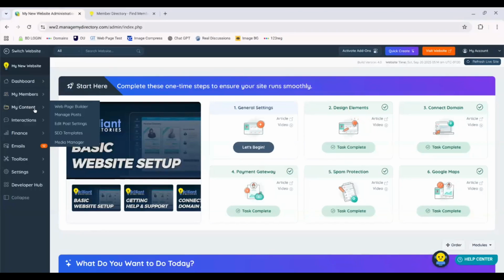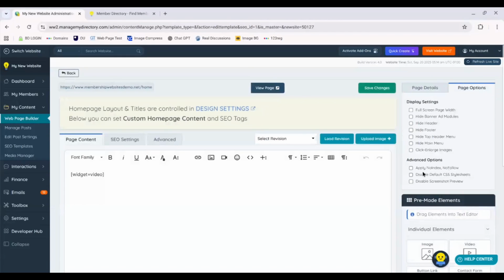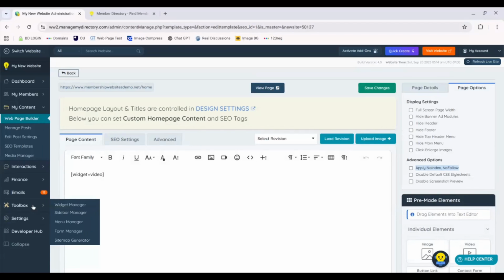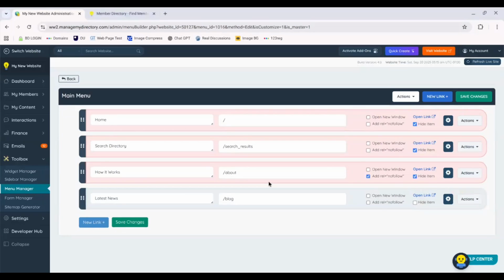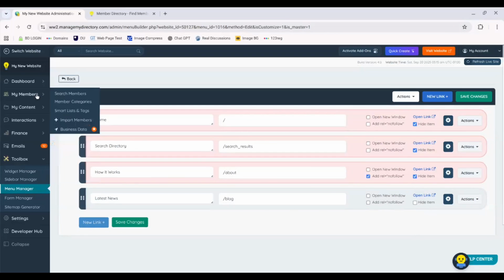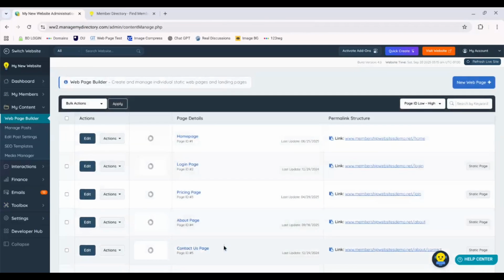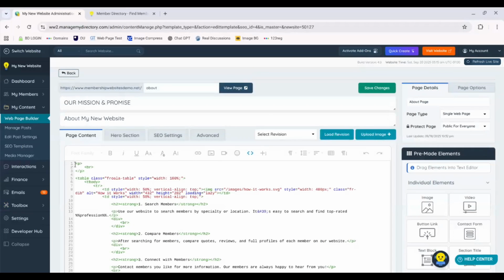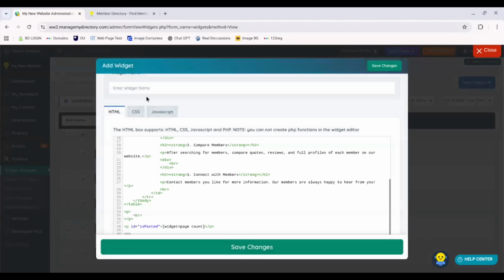Brilliant Directories – How to Hide Web Pages Without Deleting Them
🚀 Brilliant Directories – How to Hide or Disable Web Pages Without Deleting Them

In this Brilliant Directories tutorial, I answer a Facebook group question about hiding web pages without permanently deleting them.

At the moment, Brilliant Directories does not provide a simple disable switch for individual webpages inside the Web Page Builder, but there are several practical workarounds you can use.

In this video, we cover:

• Hiding Brilliant Directories web pages
• Disabling pages without deleting them
• Using No Index and No Follow
• Preventing search engines from indexing a page
• Removing pages from navigation menus
• Using the Brilliant Directories Menu Manager
• Hiding menu items
• Adding No Follow to menu links
• Brilliant Directories Web Page Builder
• Saving page source code
• Creating backup widgets
• Using Widget Manager
• Preserving webpage content before deletion
• Brilliant Directories page management

If you want to keep a webpage but prevent search engines from indexing it, go to:

My Content → Web Page Builder → Page Options

From here, you can apply No Index and No Follow settings to the page.

This helps prevent search engines from indexing or following links from that particular webpage.

You can also remove access to the page from your website navigation.

Go to:

Toolbox → Menu Manager

Open the relevant menu, such as your Main Menu, and customise it.

You can then hide the menu item so visitors no longer see the link in your navigation. You can also apply No Follow to individual menu links if required.

Although these options do not technically disable the webpage, they can effectively hide it from normal visitors and search engines while allowing you to keep the content inside your Brilliant Directories website.

I also show another workaround if you want to completely remove the webpage but keep a backup of its content.

Open the webpage inside:

My Content → Web Page Builder

Click the Source option and copy the page code.

You can then go to:

Toolbox → Widget Manager

Create a new widget and paste the webpage code into it.

You could name the widget after the original page, such as “About Page Backup”, allowing you to store the content safely before deleting the original webpage.

This gives you a way to preserve old page layouts and content if you think you may want to restore them later.

Video chapters:

00:00 Introduction
00:08 Facebook Group question
00:13 Hiding web pages
00:25 Can you disable a webpage?
00:28 Opening Web Page Builder
00:38 Using No Index and No Follow
00:50 Removing menu links
00:53 Opening Menu Manager
00:58 Customising the Main Menu
01:00 Hiding menu items
01:03 Adding No Follow
01:17 Current Brilliant Directories options
01:21 Alternative page backup method
01:23 Opening Web Page Builder
01:32 Copying page source code
01:38 Opening Widget Manager
01:43 Creating a backup widget
01:50 Deleting the original page
02:00 Alternative workaround
02:05 Final thoughts

Please like the video, subscribe for more Brilliant Directories tutorials and leave a comment if you have any questions about hiding pages, No Index settings, Menu Manager, Widget Manager or customising your Brilliant Directories website.